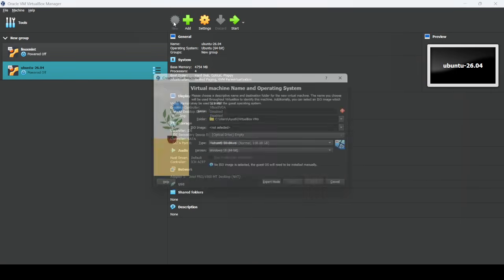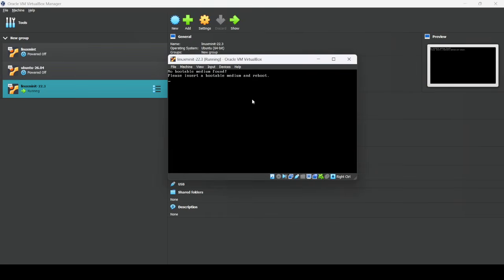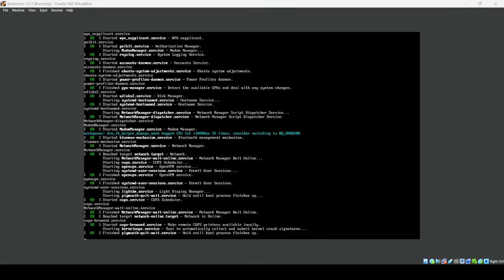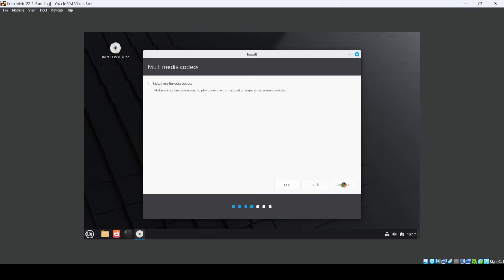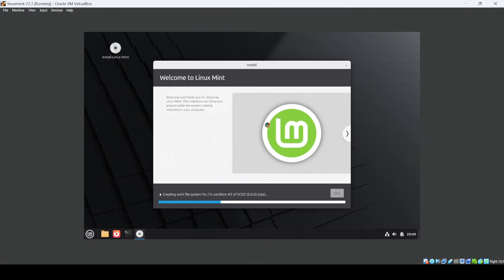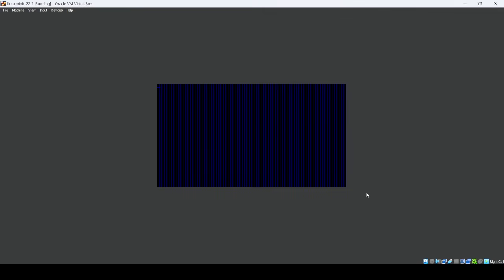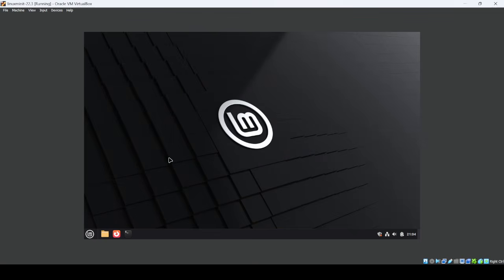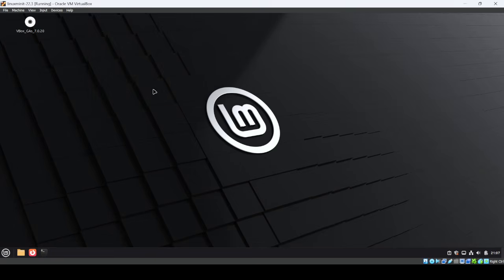How to Install Linux Mint on VirtualBox on Windows 11 (2026)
In this step-by-step tutorial, you’ll learn how to install Linux Mint in Oracle VM VirtualBox on Windows 11. This guide is perfect for beginners, students, developers, and Linux enthusiasts who want to try Linux Mint safely without modifying their main operating system.

Using VirtualBox, you can run Linux Mint inside a virtual machine, making it ideal for learning Linux, testing software, programming, or exploring open-source tools in a secure environment.

In this video, you’ll learn how to:
• Download the Linux Mint ISO file
• Install Oracle VM VirtualBox on Windows 11
• Create a new Linux Mint virtual machine
• Configure RAM, CPU, and storage settings
• Attach the Linux Mint ISO file
• Install Linux Mint step by step
• Configure VirtualBox Guest Additions
• Enable fullscreen mode and shared clipboard
• Improve VM performance and responsiveness
• Fix common installation and boot problems

This setup is useful for:
• Learning Linux safely
• Testing Linux applications
• Development and programming
• Exploring Linux Mint features
• Running Linux alongside Windows 11

Benefits of installing Linux Mint in VirtualBox:
• Safe and isolated environment
• No changes to your main Windows system
• Easy to create backups and snapshots
• Beginner-friendly Linux experience
• Perfect for learning and experimentation

This tutorial is perfect for:
• Linux beginners
• Developers and programmers
• Students learning open-source software
• Windows users exploring Linux
• Anyone interested in virtualization

By the end of this tutorial, you’ll have Linux Mint fully installed and running inside VirtualBox on Windows 11.